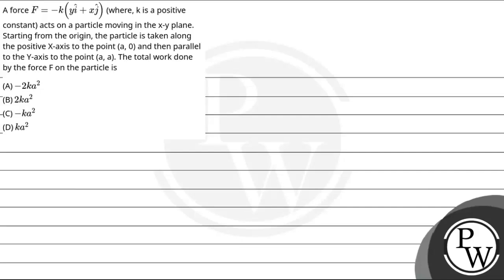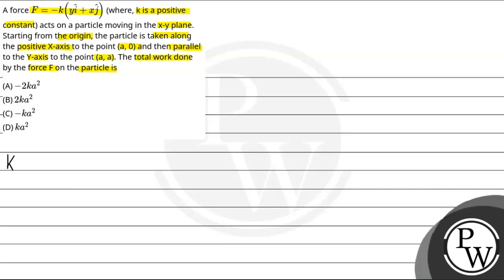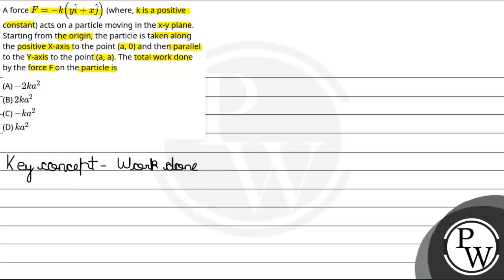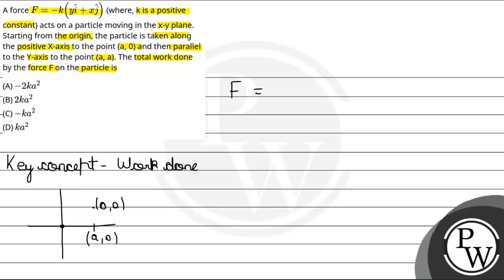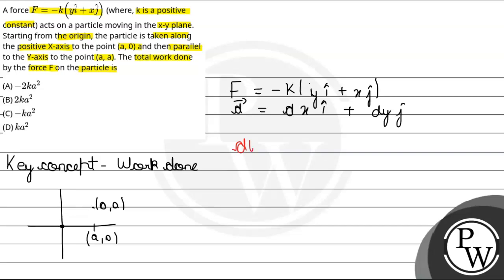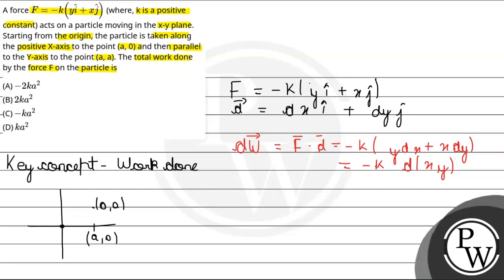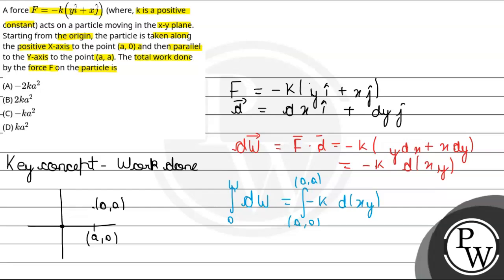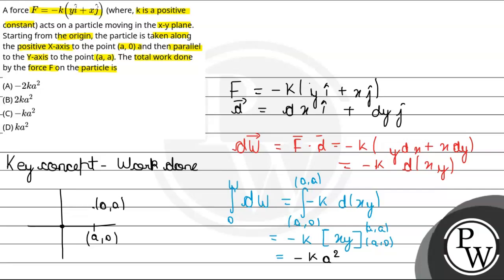A forceF=-k(yi^+xj^) (where, k is a positive constant) acts on a particle moving in the x-y plan....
A forceF=-k(yi^+xj^) (where, k is a positive constant) acts on a particle moving in the x-y plane. Starting from the origin, the particle is taken along the positive X-axis to the point (a, 0) and then parallel to the Y-axis to the point (a, a). The total work done by the force F on the particle is 📲PW App